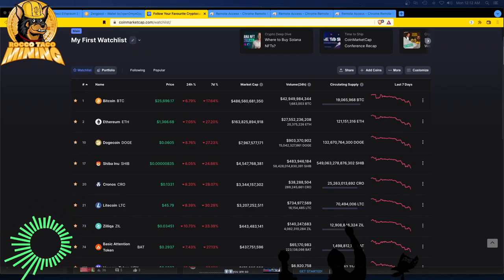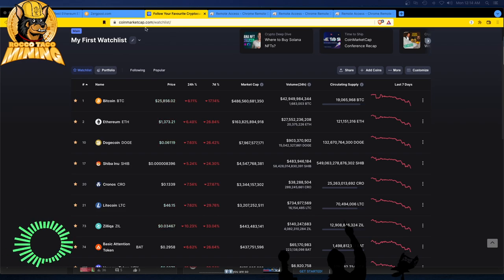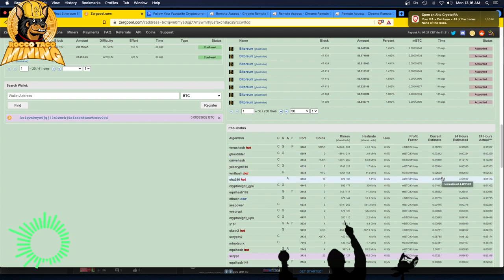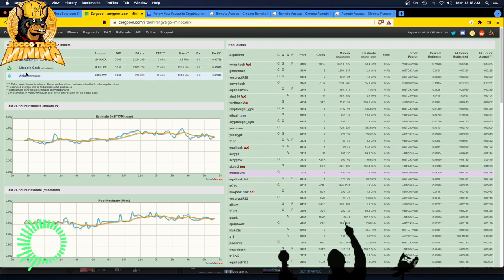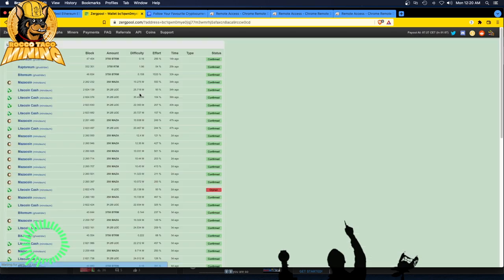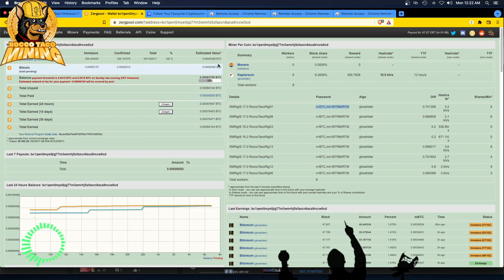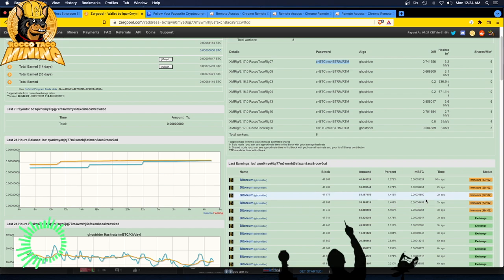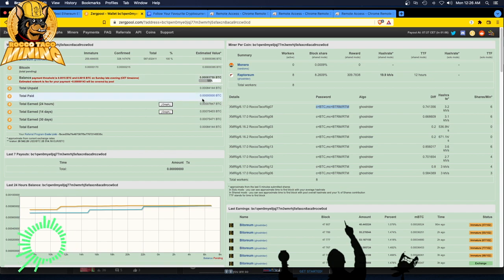CPU Mining Profitable Coins | Crypto Bear 🐻 Market | Crypto Mining Strategies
Ethash GPU profits have dropped, CPU mining profits have dropped. It is summer and everything is alot hotter and electricity costs have gone up. Not FUD, but Facts. It may be soon time to stop the CPU rigs once I get my Bitcoin Payout.

- 750W Power Supply
- 750W Server Power Supply Kit (656363-B21)

✅  Laptop Mining
- Lenovo Legion 5 1660 Ti GPU

Tip Jar Addresses:
► ETH:  0x3e45ccFd88fe3E5cA0c53A187b73C46f7358C025
► BTC:  bc1qwn0mye0jqj77m3wmrhj5sfaxcn8aca9rccw0cd